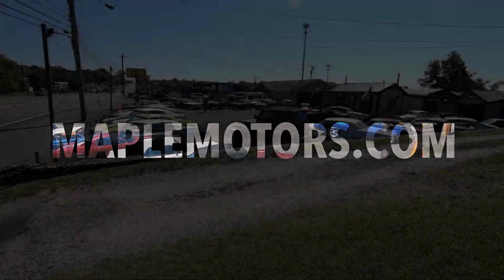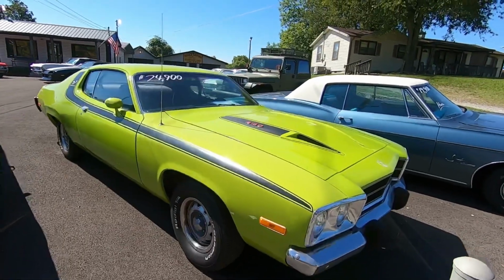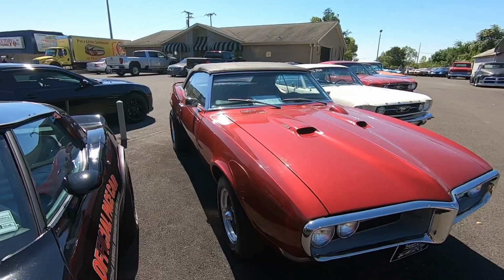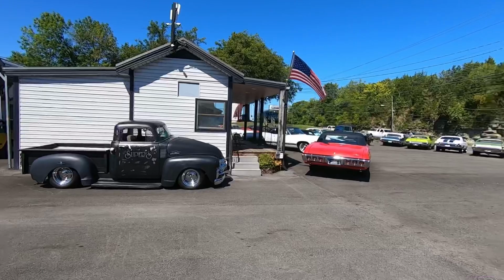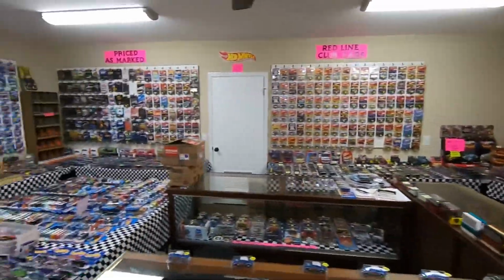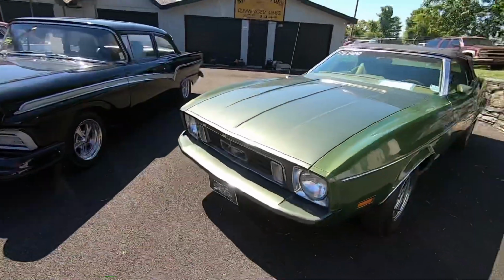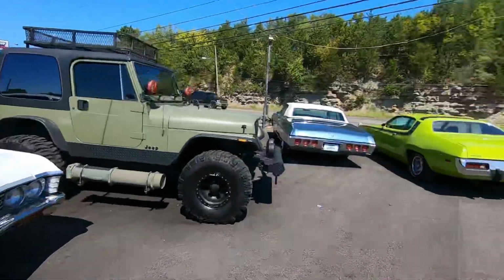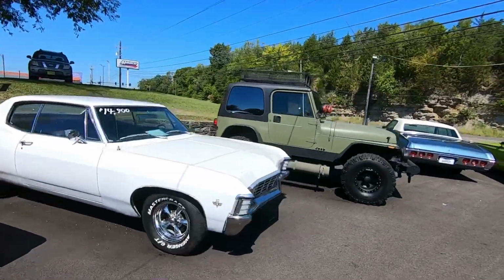Classic American Hotrod Muscle Car Lot Walk Around Maple Motors Inventory Update 9/7/21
Web:  Maplemotors.com
 TN residents